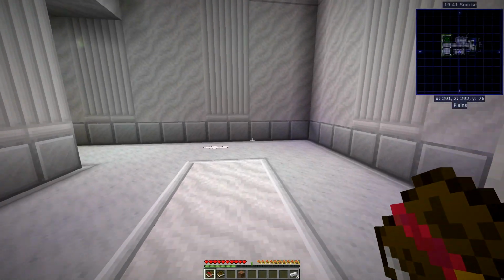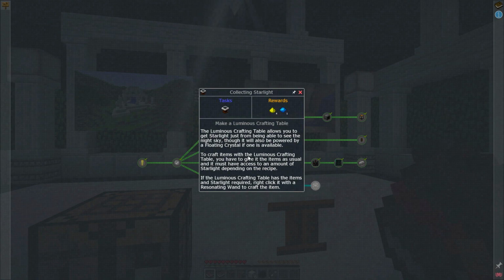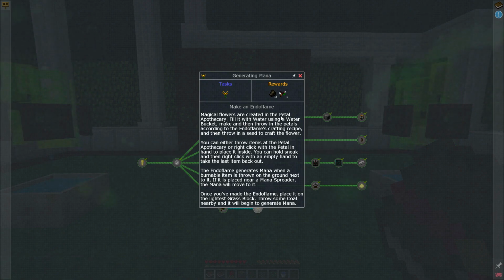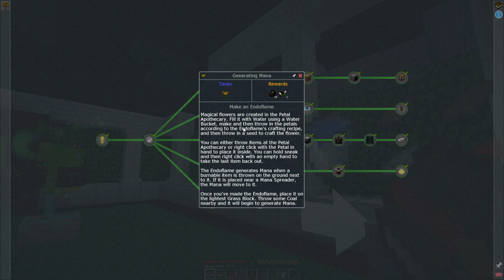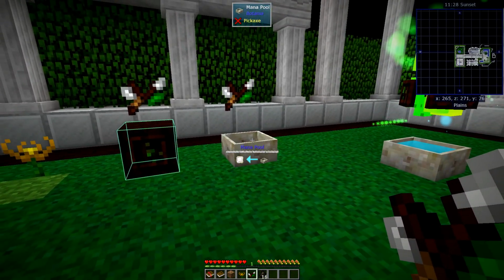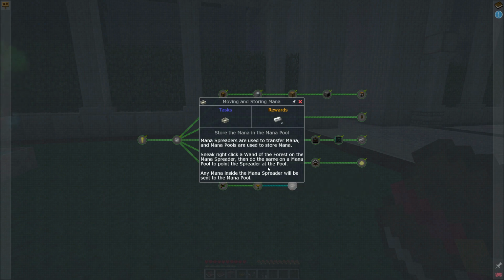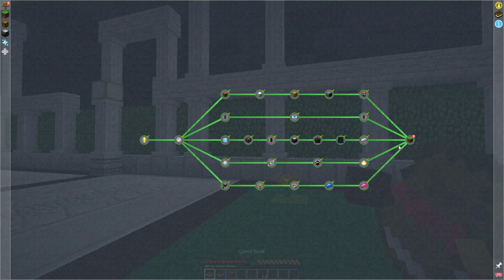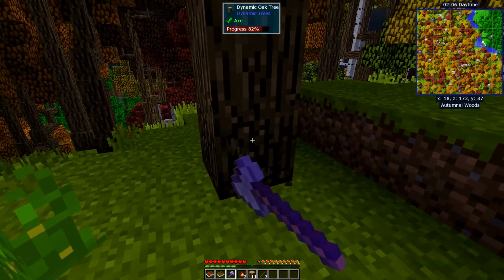Feed The Beast Academy - Modded Minecraft - FINISHING THE TUTORIAL! - Part 2 (FTB Academy)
GOOD DAY!

Welcome to the Feed The Beast Academy Modpack!

In the FTB Academy modpack, it helps people who don't really know how to play with the most common mods, learn how to use and play with them!

In today's episode in FTB Academy, We start of at the FTB Academy School, where it will teach us the very basics of some of the mods that are in this Feed The Beach Academy Modpack